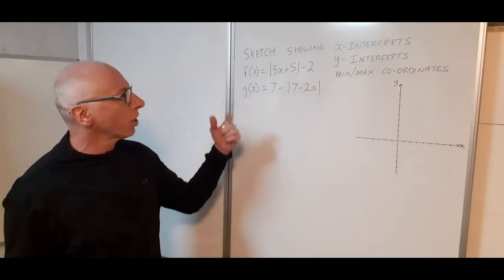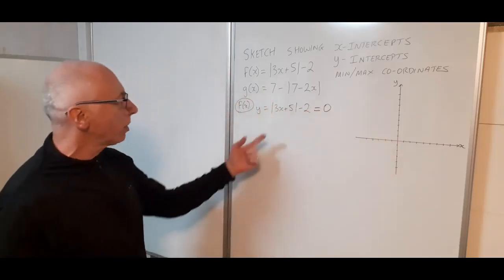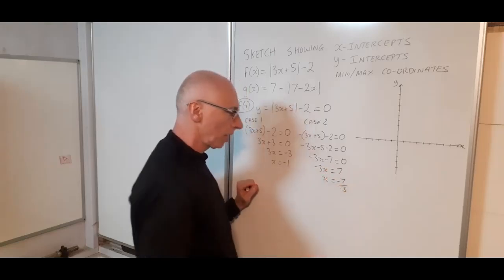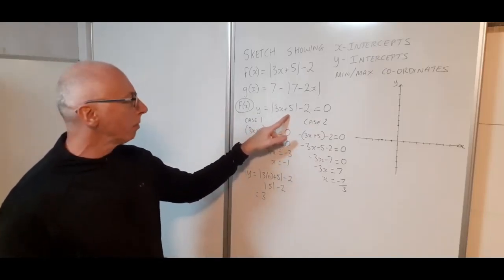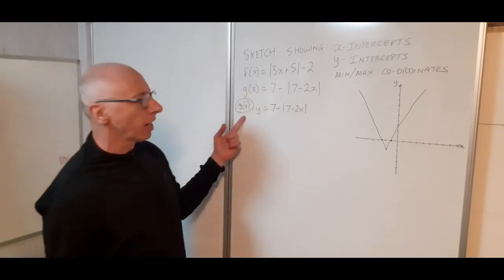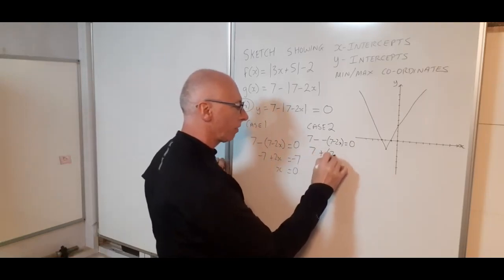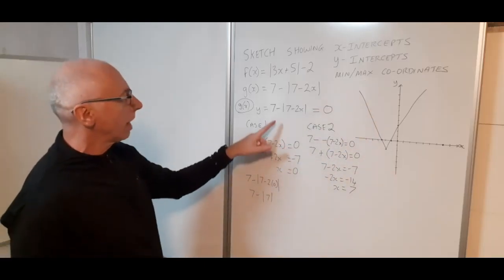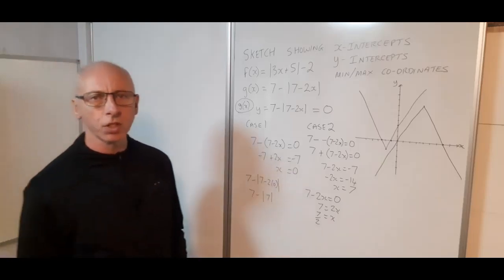Sketch a Linear Modulus Function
Modulus functions .Using a Linear Function
Here we sketch g(x)=7-|7-2x| and f(x)=|3x+5|-2
We find the x-intercepts , the y-intercepts and the minimum or maximum points.